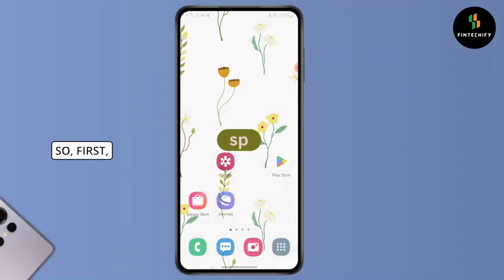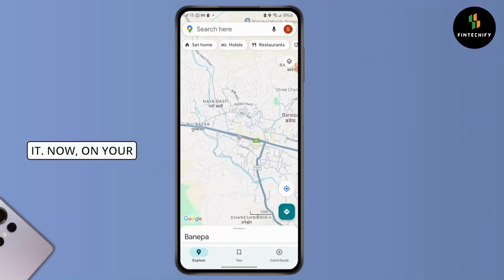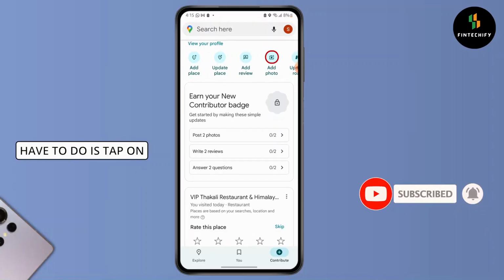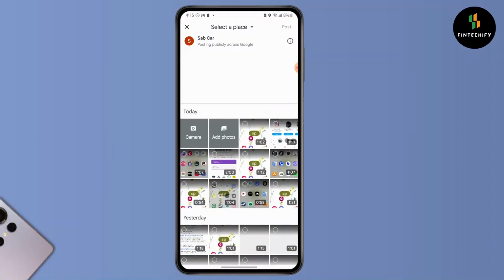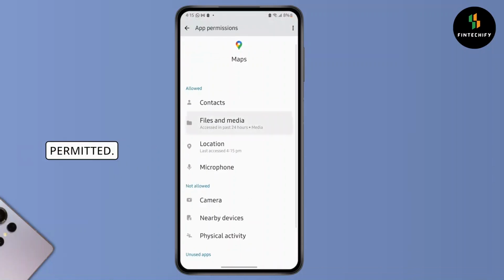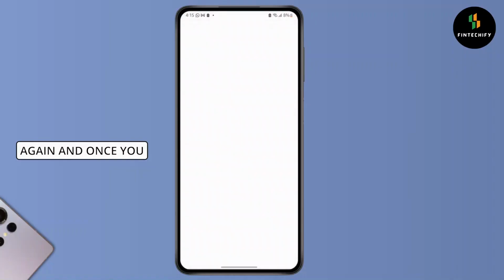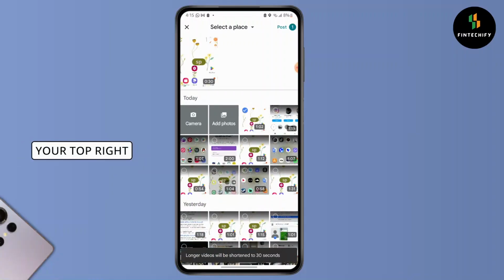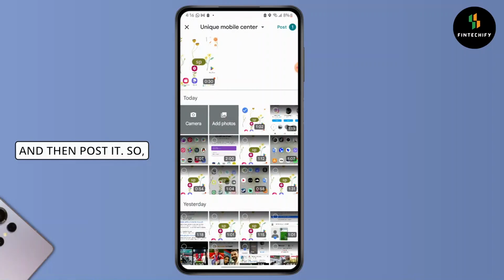STEP-BY-STEP GUIDE_ HOW TO UPLOAD PHOTOS ON GOOGLE MAPS 2025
Intro Paragraph:
Learn how to upload photos on Google Maps in 2025. This step-by-step guide shows you how to add pictures to locations, fix photo upload errors, and manage your contributions. Perfect for sharing experiences, helping others, and boosting your Local Guide points.

What You’ll Master:

Upload photos to Google Maps locations

Add pictures from phone or desktop

Fix photo not uploading issues

Manage Google Maps contributions

Tips to increase Local Guide points

Understand photo guidelines and restrictions

Remove or edit uploaded photos

Engagement Booster:
Pro Tip: Use high-quality landscape photos—Google favors clear images for better visibility.